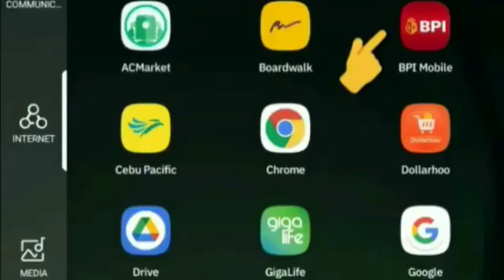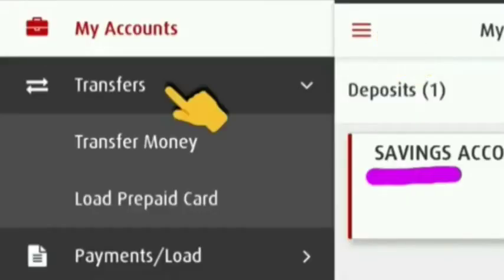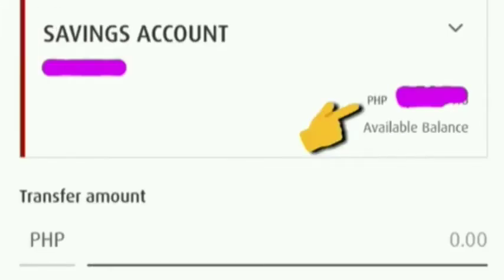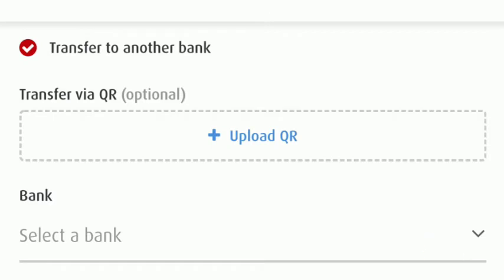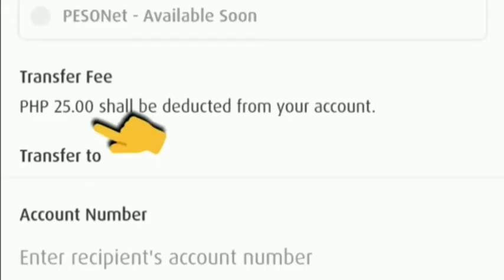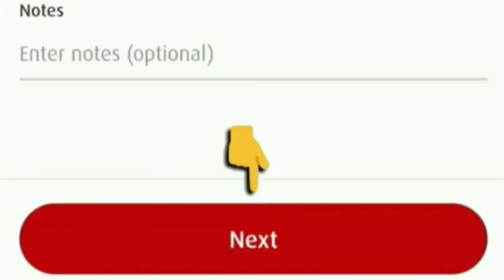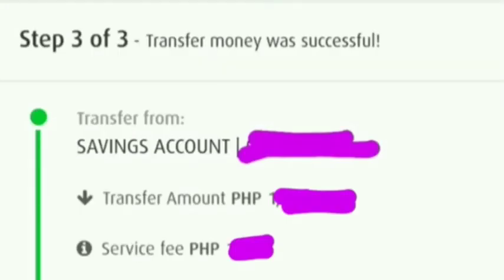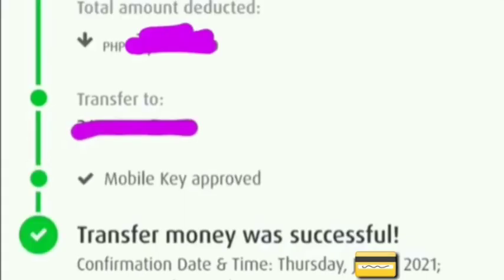HOW TO SEND MONEY FROM BPI TO OTHER BANK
In life, you prove your worth through your actions, not your words.